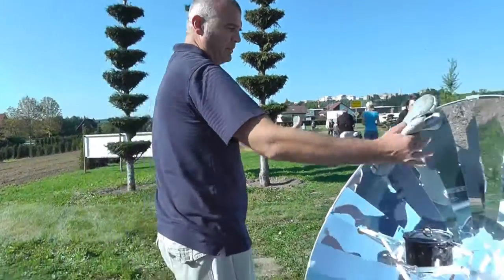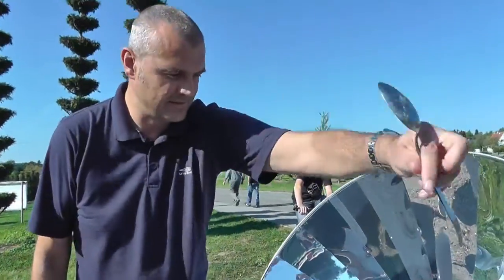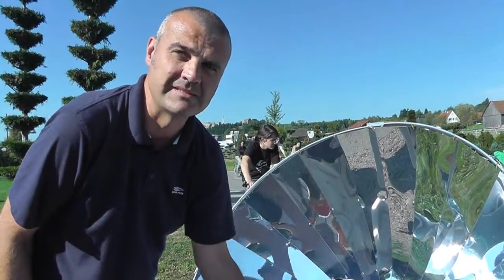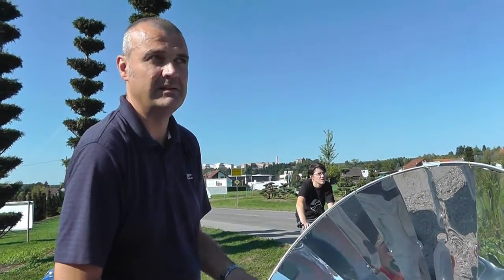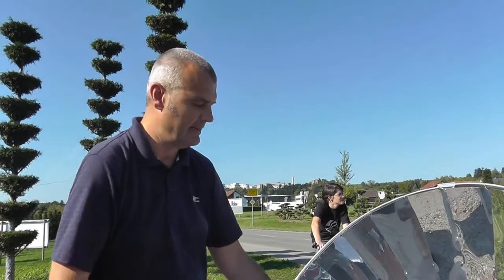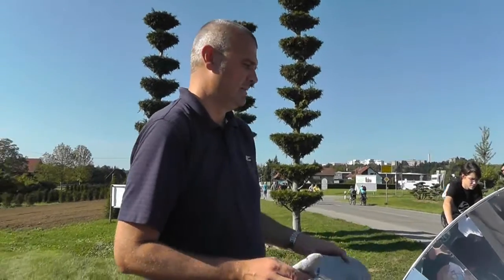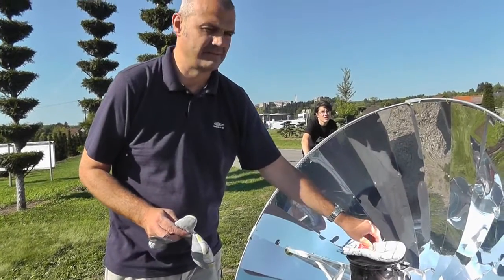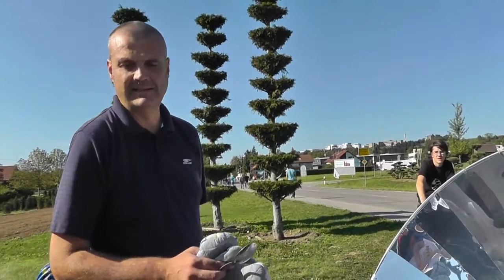3 Gartenbau Hiller (MoA 2012)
Dieses Video ist Teil eines Films über Mobil ohne Auto 2012 und hat am Schluss eine Karte, sie können hier in der Infobox oder über das Auswahlvideo (s. unten)  ein anderen Stand auswählen, dann werden sie zum jeweiligen Video über den Stand weitergeleitet.

Dieses Video über Mobil ohne Auto 2012 wurde von MJ-Produktionen mit Unterstüzung von Vincent und Martin verwirklicht.

Idee:           Max Volz
Konzept:     Vincent
Kamera:      Vincent, Martin, Max und Jan
Bilder:         Jan/Max Volz
Ton:            Jan Volz
Moderation: Martin
Schnitt:       Max Volz

The Psychos- "The Psychos Sell Themselves Out" [mp3up.de]